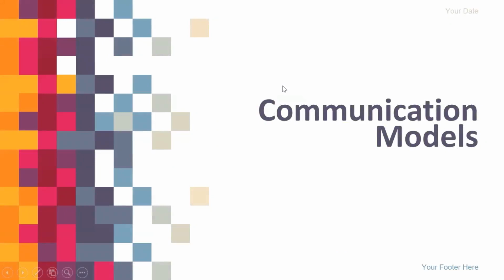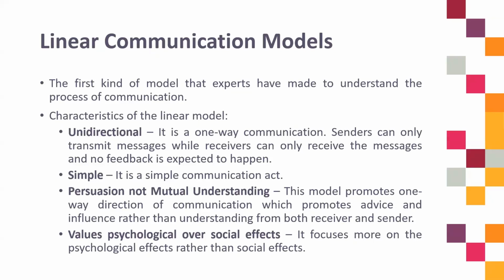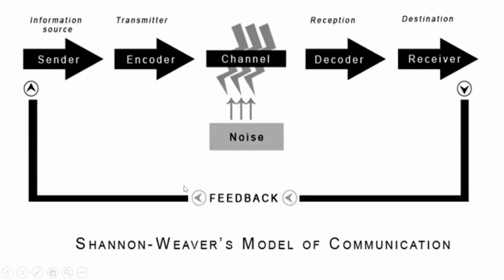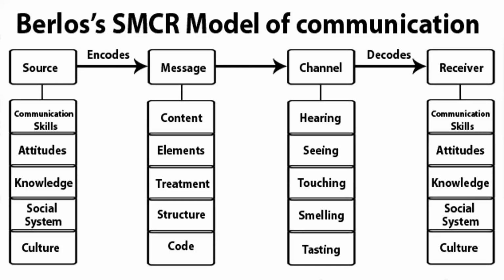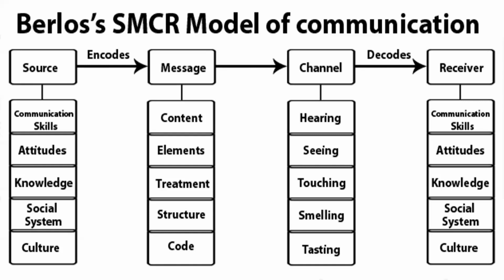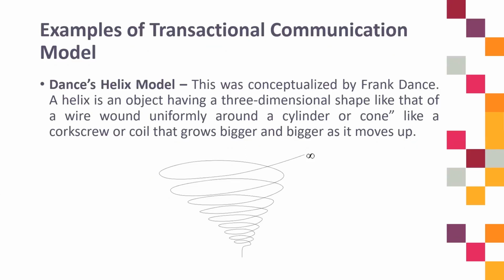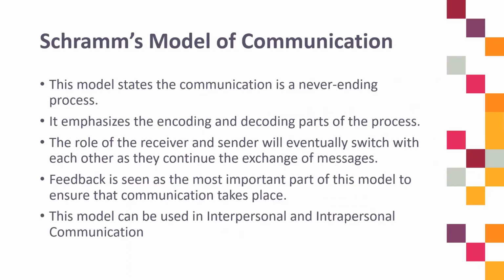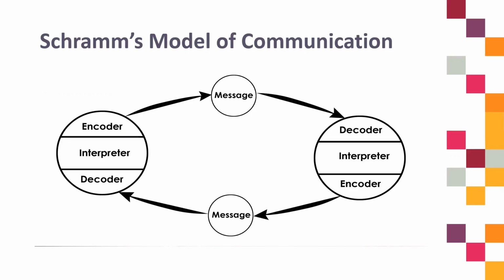Oral Communication in Context - Communication Models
Week 5 (Sorgon)